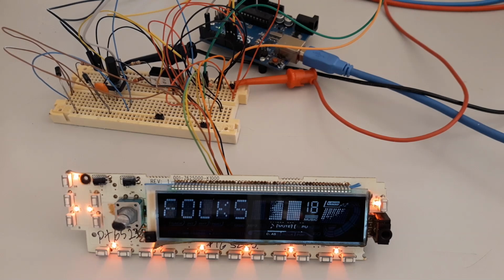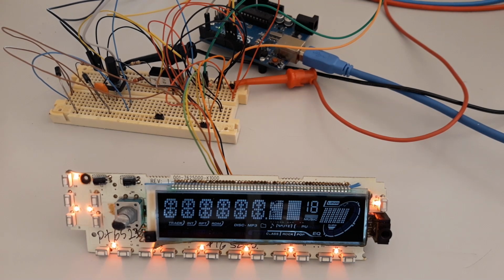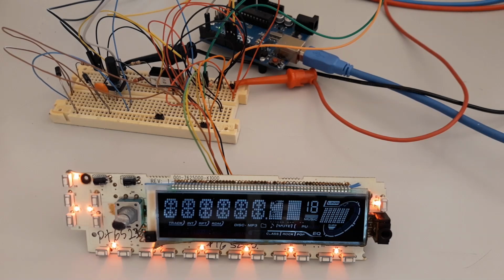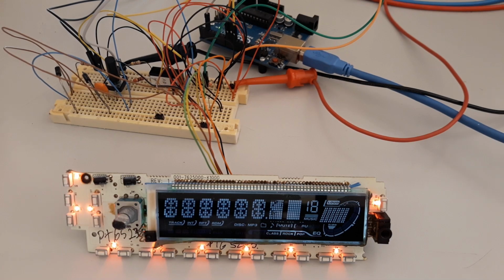PT6523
This is a SilverCrest car radio panel, model: KH2375, unfortunately we broke the LCD, but the focus is the strange presence of 3 transistors present on the 3 wires for communication. Let's see how to overcome this difficulty.
Tip: I forgot to mention that you can remove the 3 transistors and connect the 3 wires coming from the panel connector just before the 1k R's if you don't want to invert the HIGH to LOW and send functions.